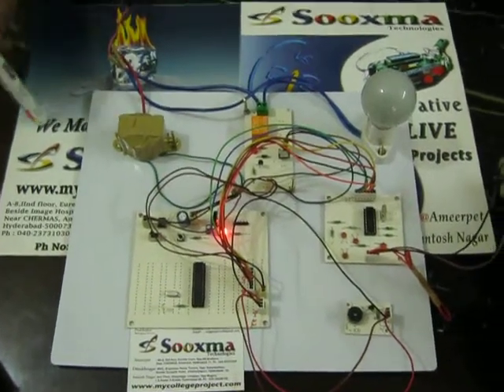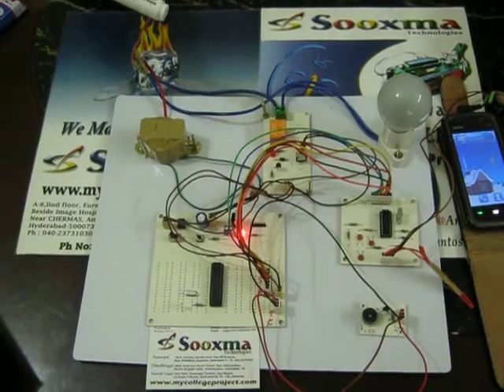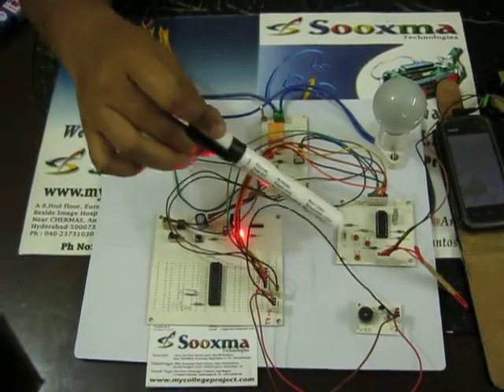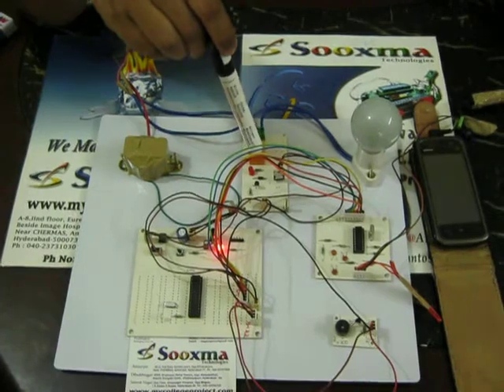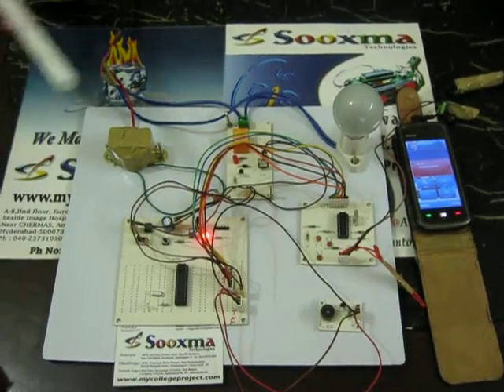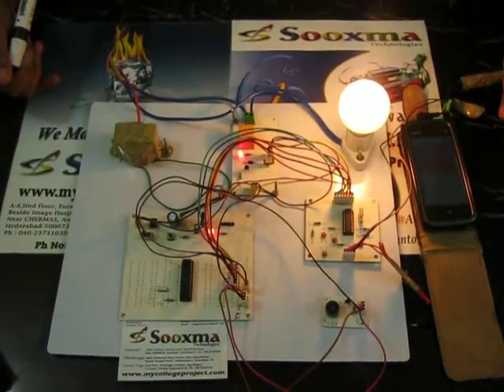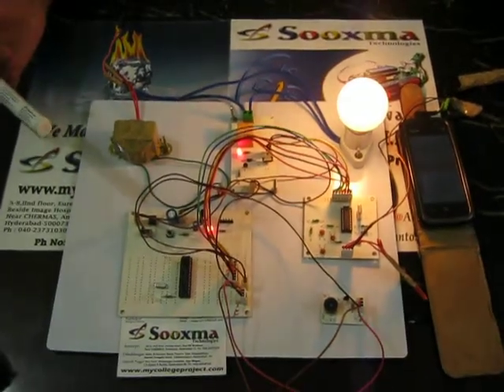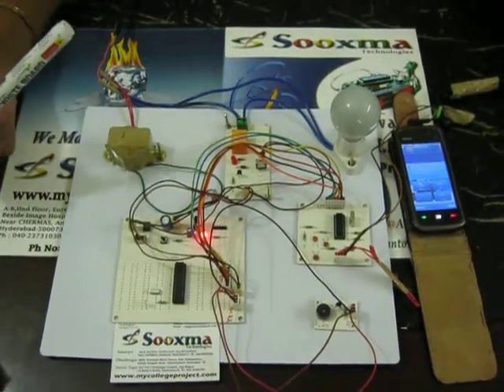DTMF based mobile controlled irrigation with Feed back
Hyderabad, India.